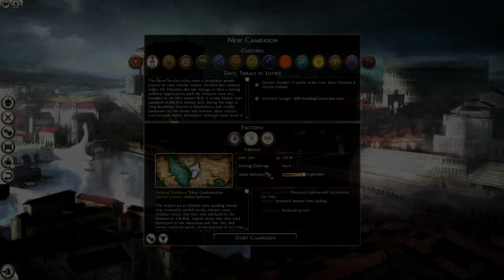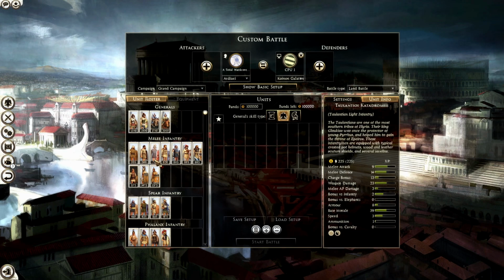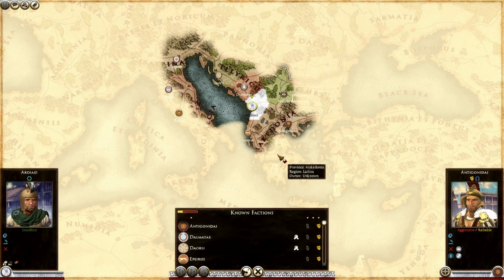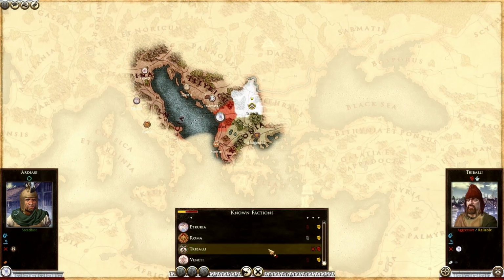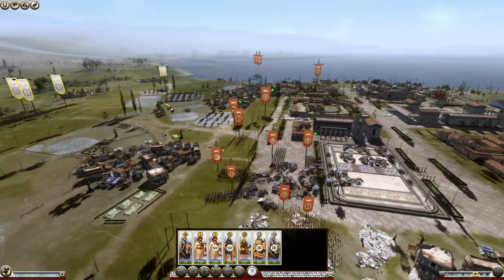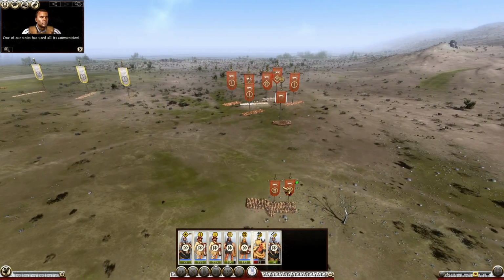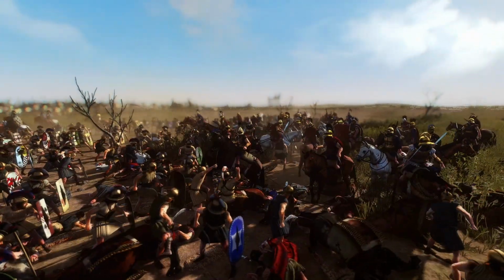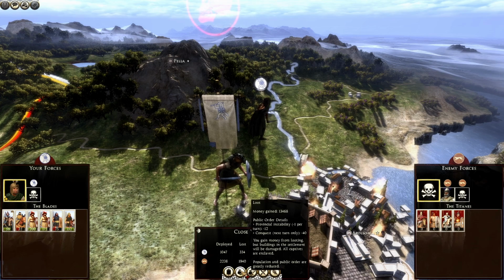A CINEMATIC DEI CAMPAIGN - ARDIAEI #1: THE BEGINNING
Hello guys :D.
Are you ready for something new and AWESOME?
Here we will have our first CINEMATIC CAMPAIGN.
I will try to bring to you as cinemactically battles possible in this campaign. So please enjoy it, and dont forget to leave feedbacks so I can improve our future videos :D.